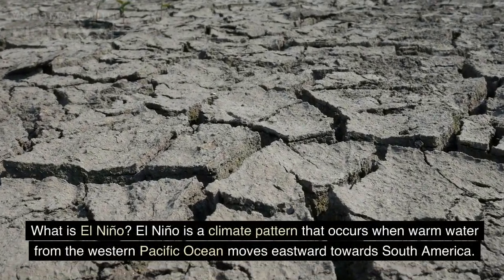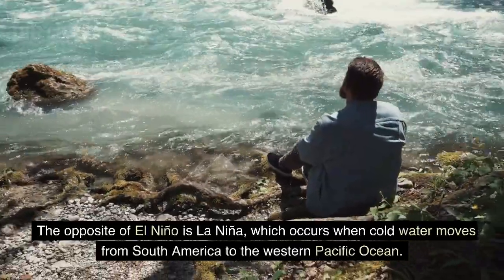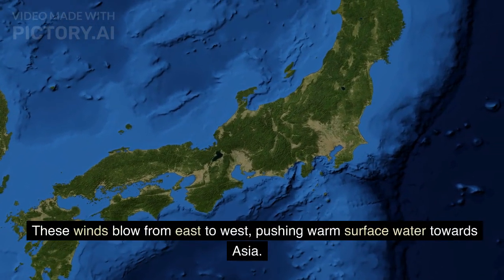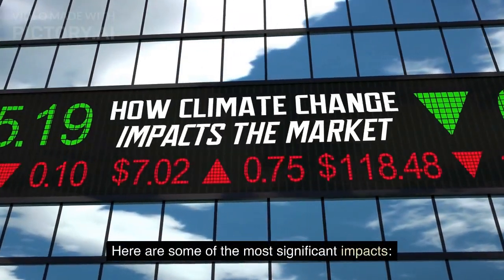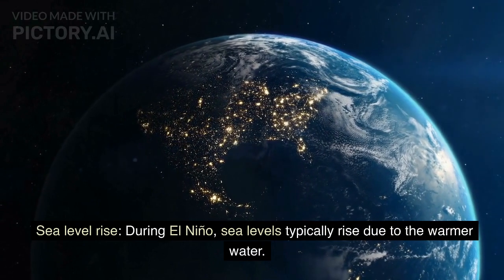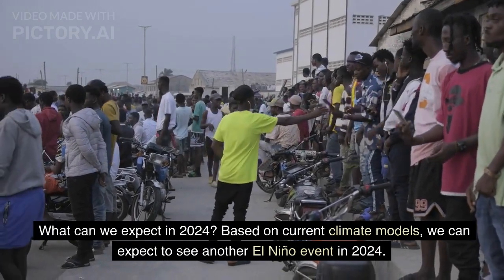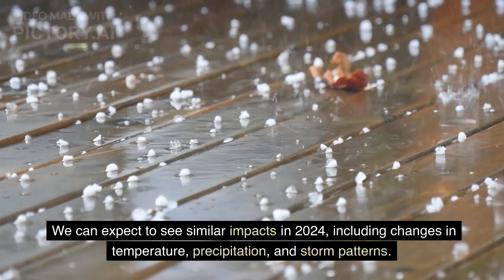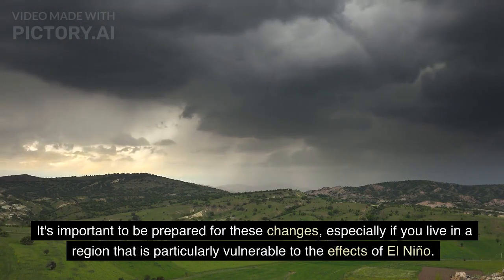Surprising Discovery: The Impact of EL Nino on Earth in 2024!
In this video, we'll be taking a closer look at El Niño, a complex climate pattern that occurs in the Pacific Ocean every few years. El Niño can have significant impacts on weather patterns around the world, including droughts, floods, and storms. Based on current climate models, we can expect to see another El Niño event in 2024, which means we can expect some significant changes in global weather patterns. In this video, we'll discuss how El Niño works, what its impacts can be, and what we can expect in 2024. If you're interested in learning more about this important climate phenomenon, be sure to watch this video.